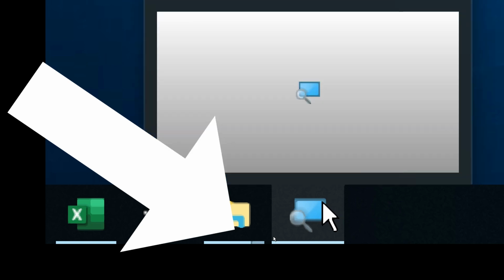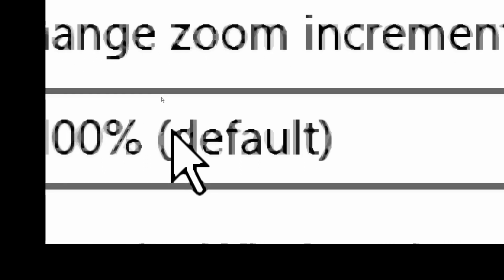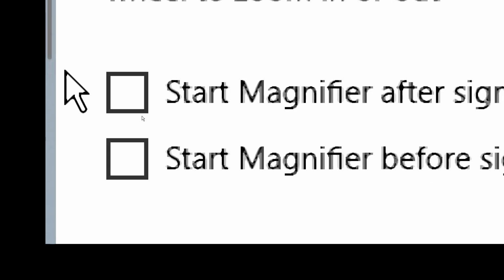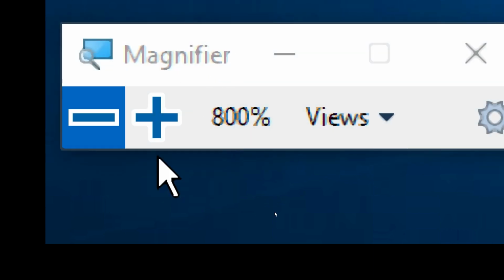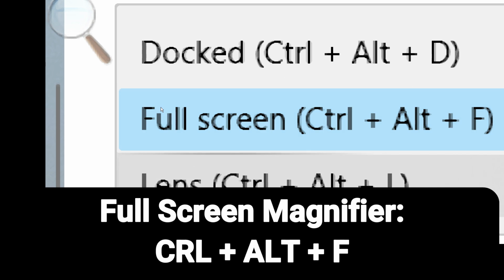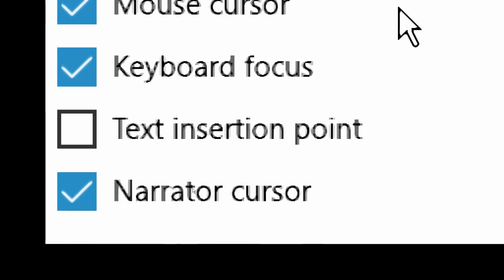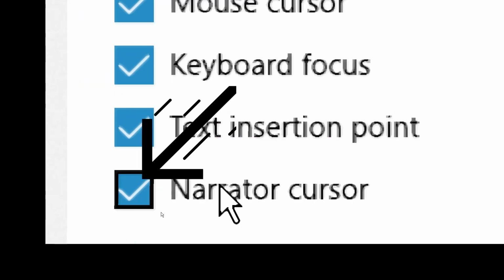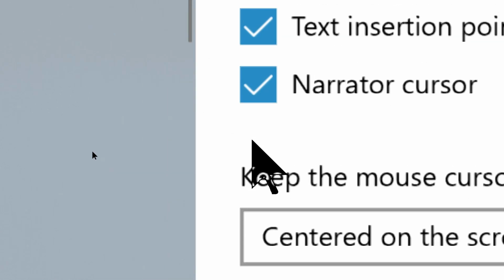Windows Magnifier Settings | Windows 10 including Keyboard Shortcuts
___________________ This video goes over the magnifier settings available for the built in windows magnifier. This specifically goes over the windows 10 magnifier.

**NOTE: There is a new version of magnifier and ease of access (May 2020 update) that has more features, a new video will be uploaded when update is more widely available...**